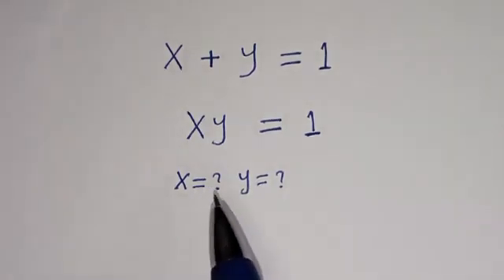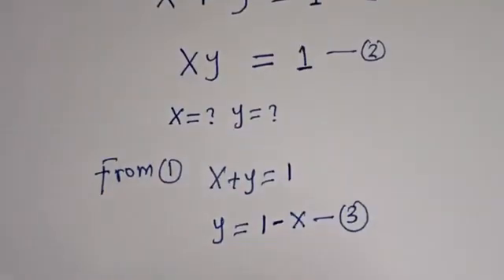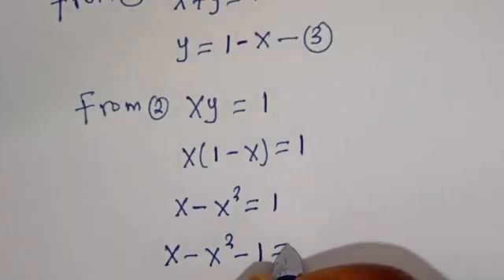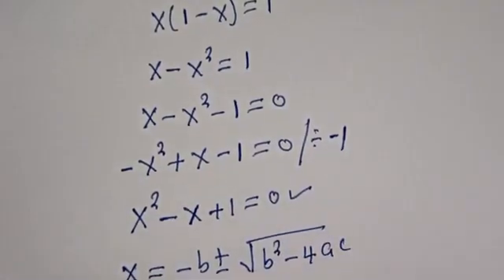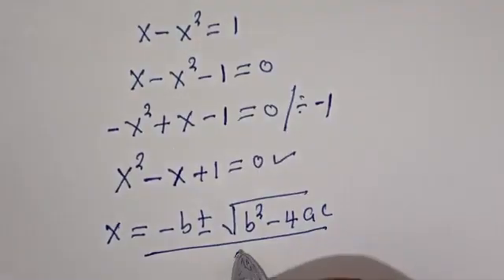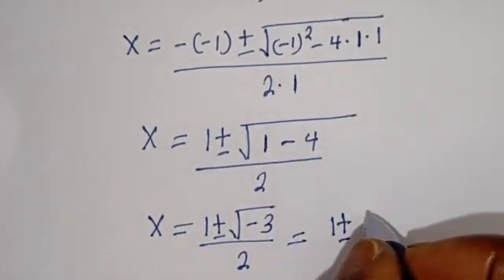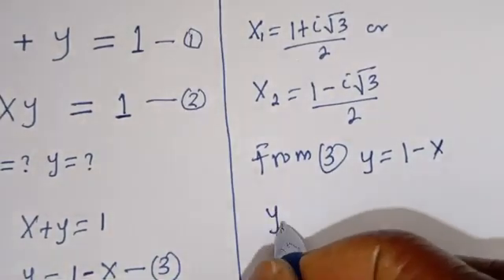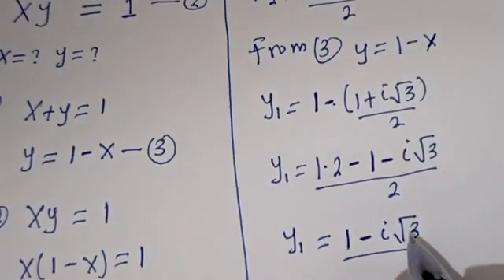Indian | Can You Solve This? | Math Olympiad....